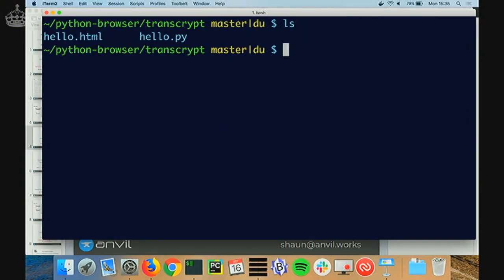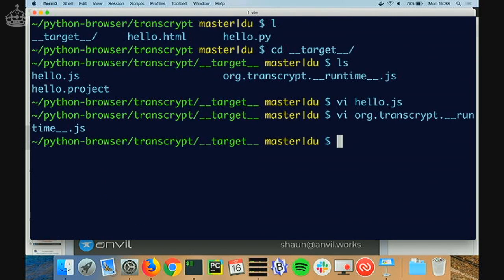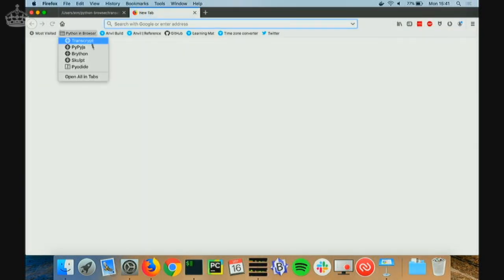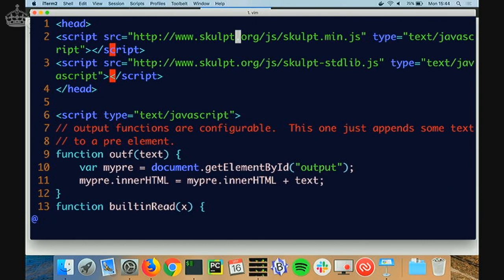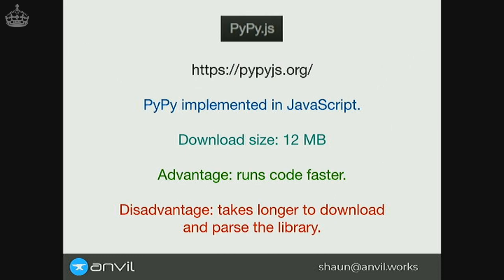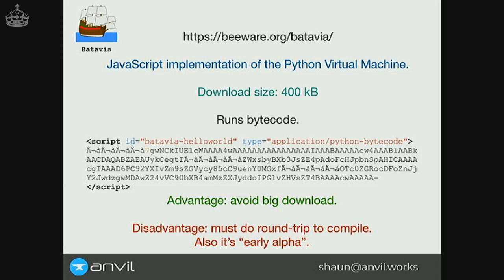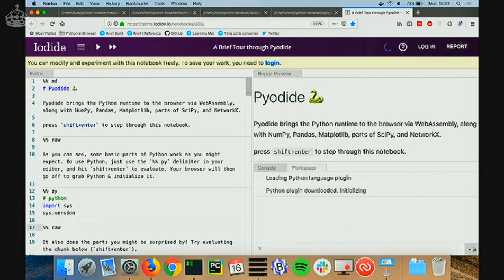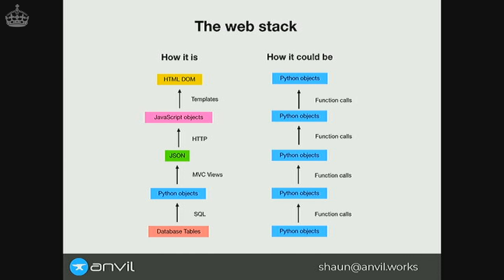Python in the browser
Shaun Taylor-Morgan

You don't have to write JavaScript to write front-end code. There are a lot of options to run Python in the browser. We'll look at how this is achieved - there's more than one way to do it!

I've never quite got on with JavaScript, but it's the only choice for writing dynamic web pages, isn't it?

Actually, no! You can run Python in the web browser.

There are quite a few projects out there that enable Python in the browser in a variety of ways. Each has a different approach - compiling Python to JavaScript at runtime, compiling Python to JavaScript ahead-of-time, interpreting pre-compiled Python bytecode, implementing an entire Python interpreter in WebAssembly...

There's a more general lesson to draw from this - the web stack has always been constrained to involve JavaScript, but now people are beginning to create more options. The advent of WebAssembly will surely make this the norm. We're seeing a move to a web where developers can take more control over how they build things.